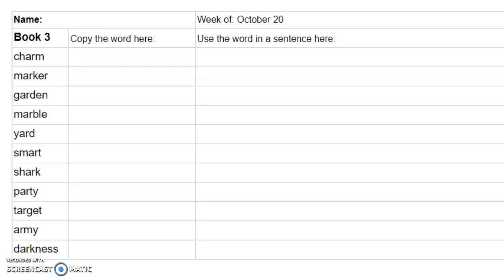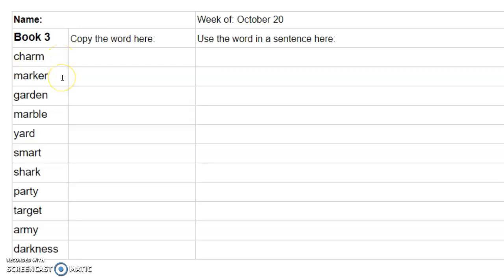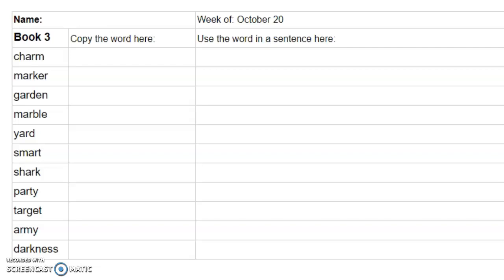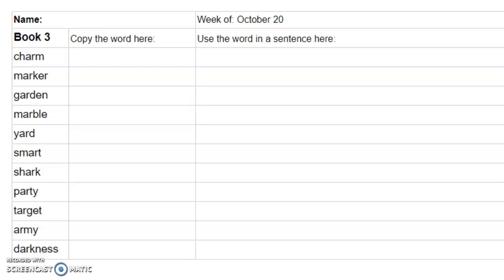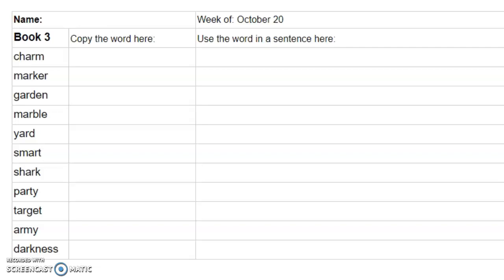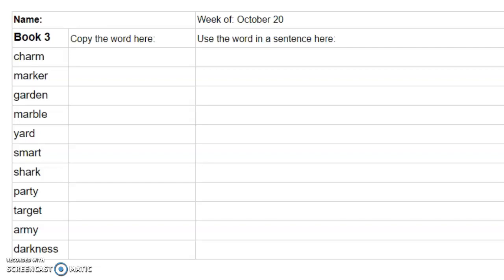spelling book 2 10/20